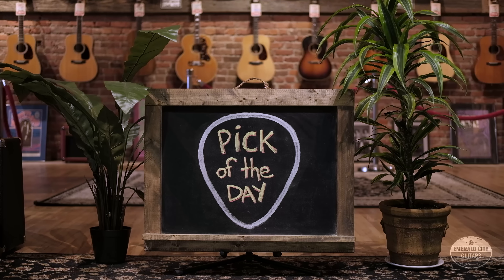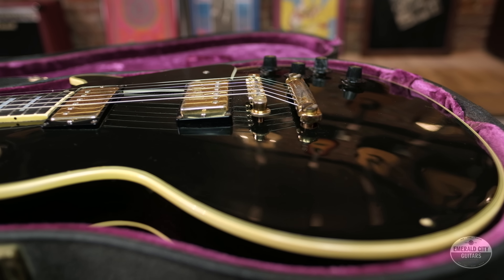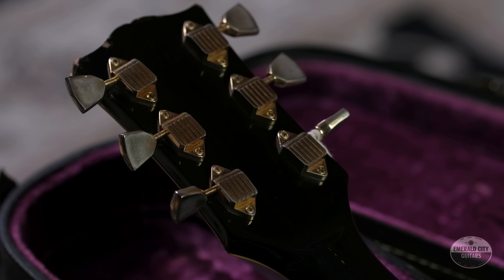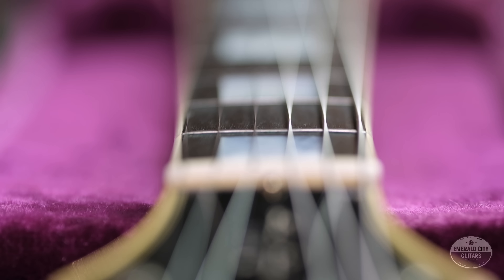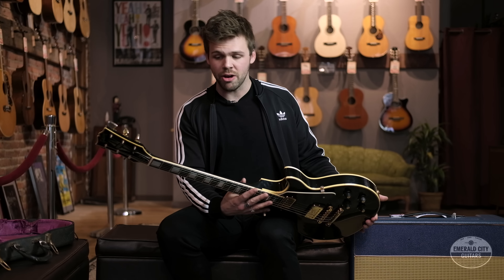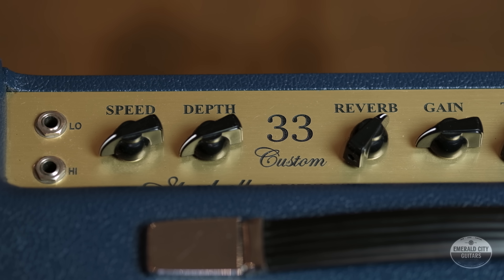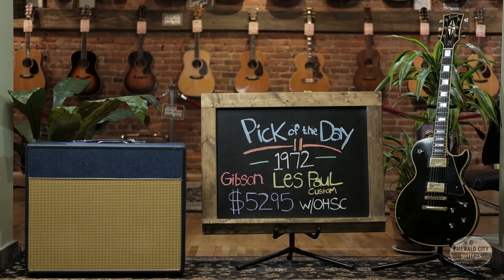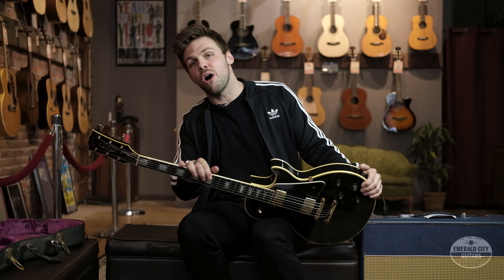"Pick of the Day" - 1972 Gibson LP Custom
Today we have a really great Les Paul Custom from 1972! A fast player with "Gibson" stamped humbuckers for great sound, even with its fair bit of honest player's wear, this instrument really is a "Black Beauty"!

Trevor reminisces about his old Les Paul custom, his first quality instrument, then plugs this '72 into a really cool blue and gold Goodsell Custom 33!

Music: Stubborn Son "Fortunes" (Thanks so much for the music submission, guys!)